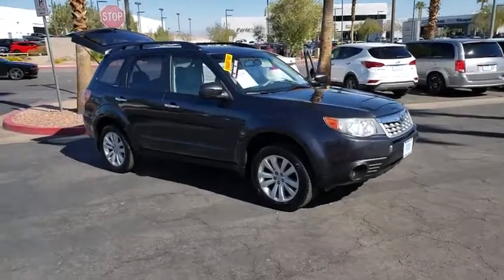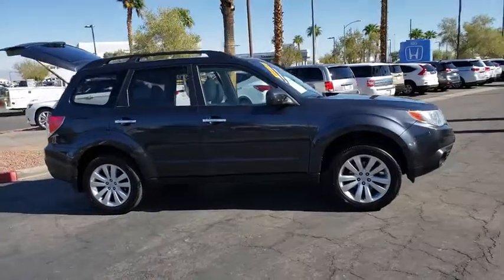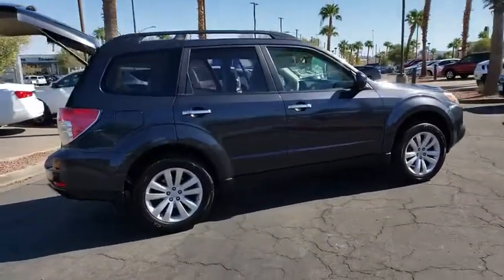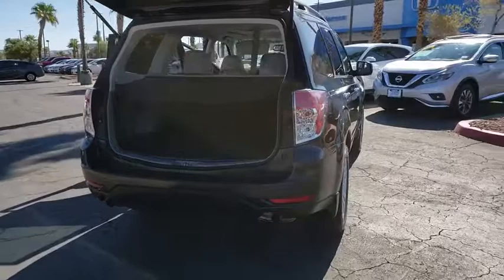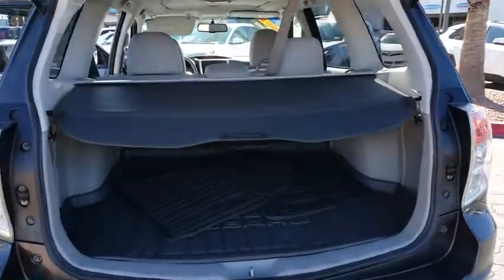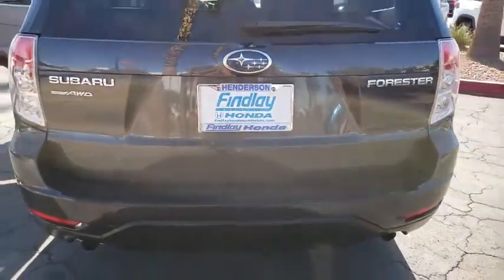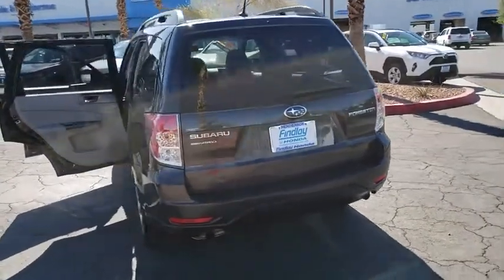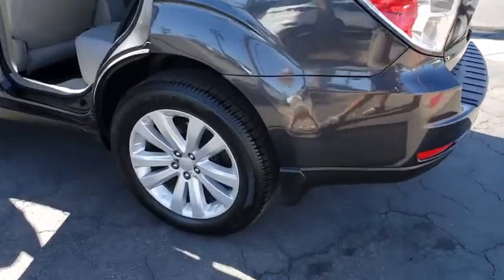2012 SUBARU FORESTER Henderson, Las Vegas, Laughlin, St George, Flagstaff, NV H191779A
DARK GRAY METALLIC [LISTING TYPE] 2012 SUBARU FORESTER available in Henderson, Arizona at Findlay Honda Henderson. Servicing the Las Vegas, Laughlin, St George, Flagstaff, NV area.
2012 SUBARU FORESTER 2.5X PREMIUM AWD - Stock#: H191779A - VIN#: JF2SHBDC0CH462440

2.5X Premium trim. CARFAX 1-Owner, Excellent Condition. WAS $13,484, FUEL EFFICIENT 27 MPG Hwy/21 MPG City! iPod/MP3 Input, Bluetooth, CD Player, Aluminum Wheels, All Wheel Drive, Panoramic Roof, Serviced here, Non-Smoker vehicle READ MORE!br /br /KEY FEATURES INCLUDEbr /Panoramic Roof, All Wheel Drive, iPod/MP3 Input, Bluetooth, CD Player. MP3 Player, Keyless Entry, Privacy Glass, Child Safety Locks, Steering Wheel Controls. Subaru 2.5X Premium with Dark Gray Metallic exterior and Platinum interior features a 4 Cylinder Engine with 170 HP at 5800 RPM*. Serviced here, Non-Smoker vehicle. br /br /EXPERTS RAVEbr /Edmunds.com explains Thanks to plenty of interior room and available turbocharged power, the 2012 Subaru Forester is a top pick in the highly competitive small-crossover-SUV segment.. Great Gas Mileage: 27 MPG Hwy. br /br /A GREAT TIME TO BUYbr /Was $13,484. br /br /Pricing analysis performed on 9/27/2019. Horsepower calculations based on trim engine configuration. Fuel economy calculations based on original manufacturer data for trim engine configuration. Please confirm the accuracy of the included equipment by calling us prior to purchase. br /
Anti-Theft Security System,Driver & Front Passenger Airbags,Engine Immobilizer,Front & Rear Outboard Side-Curtain Airbags,Front-Seat-Mounted Front Side-Impact Airbags,Rear Child-Safety Door Locks,Rollover Sensor,Subaru Advanced Frontal Airbag System,10-Way Power Driver Seat w/Power Lumbar,4-Speaker Sound System,AM/FM/MP3/CD/WMA Stereo,Auxiliary Audio Input Jack,Cloth Upholstery,Electronic Cruise Control,iPod Control & USB Port,Manually Adjustable Air Conditioning,Manually Adjustable Tilt Steering Column,Panoramic Power Moonroof,Power Windows w/Driver Auto Up/Down,Satellite Radio Capability,Steering Wheel Audio/Bluetooth Controls,Steering Wheel Audio/Bluetooth Controls,Tilt/Telescopic Steering Column,2-Speed Variable Intermittent Windshield Wipers,Daytime Running Lights,Keyless Entry w/Electronic Chirp,Power Exterior Mirrors,Single-Speed Rear Window Wiper,4-Wheel Disc Anti-Lock Brakes,Electronic Brake-Force Distribution & Brake Assist,Speed Sensitive Power Rack & Pinion Steering,Vehicle Dynamics Control